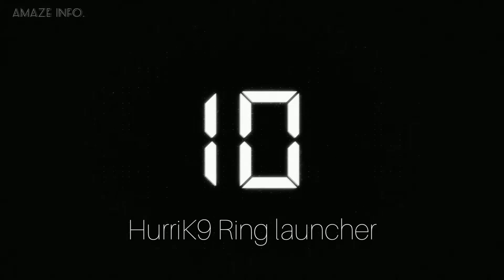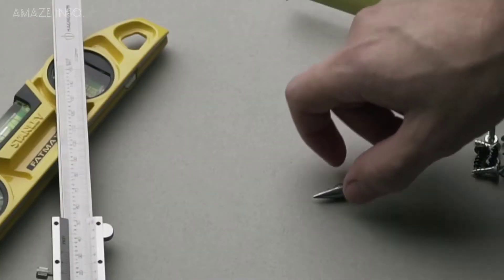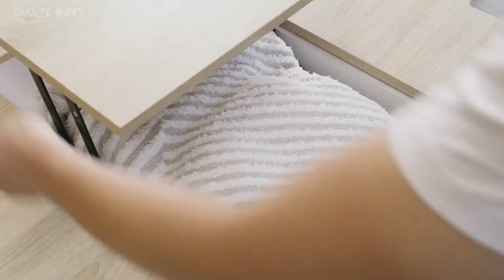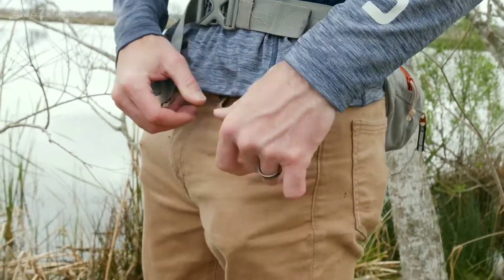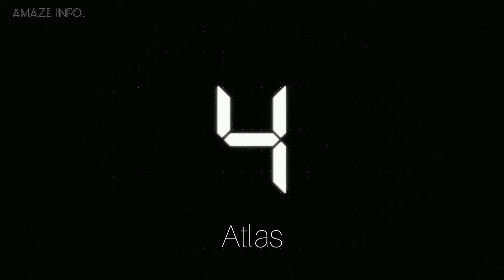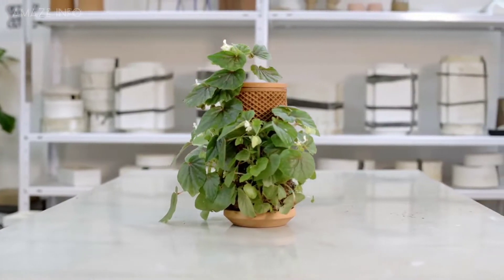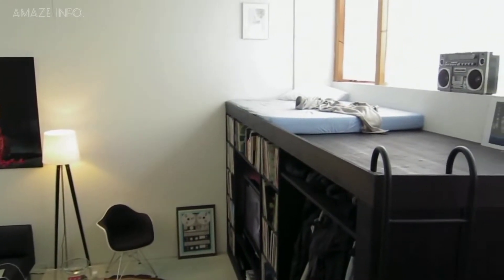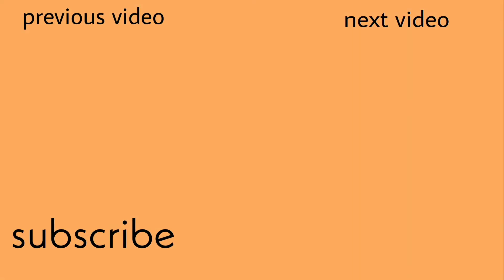Top 10 Coolest Gadgets for the People of the Future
Bringing you your own AI alfred assistant to even a Device that can allow plant growth without soil to a pen that never runs out of ink. This video includes gadgets only worthy for the people of the future

             CONTENTS

10. HurriK9 Ring launcher

9. Forever Pen

8. Coolest Coffee table

7. Alfed AI At

6. Rodless Reel

5. Upcart lift

4. Atlas

3. Tevaplanter

2. Living cube

1. Celluon epic keyboard